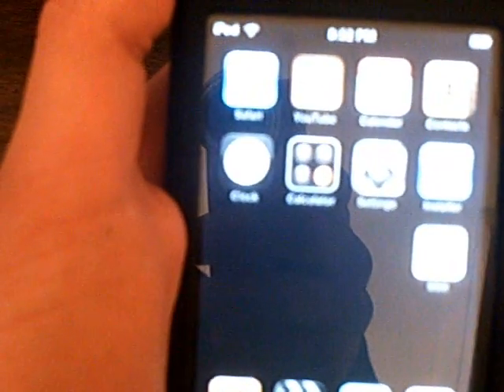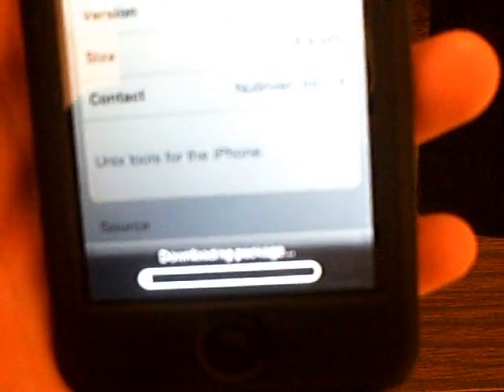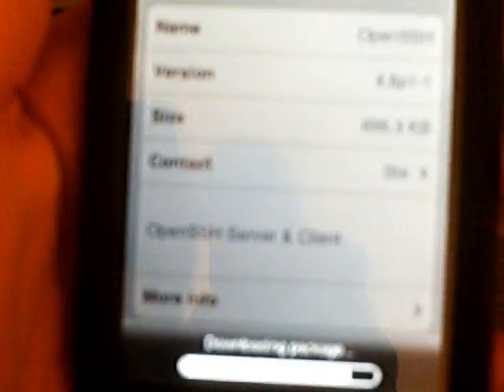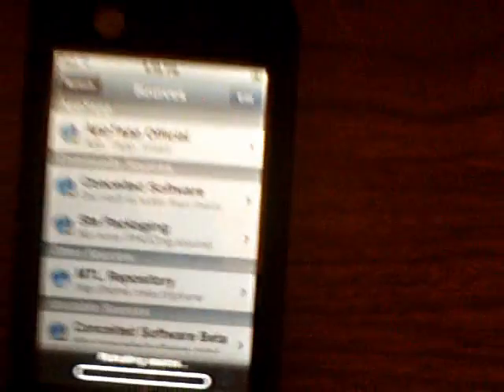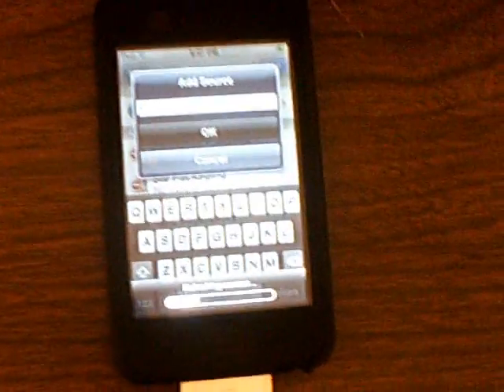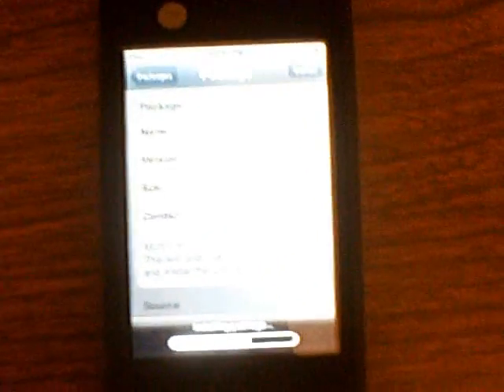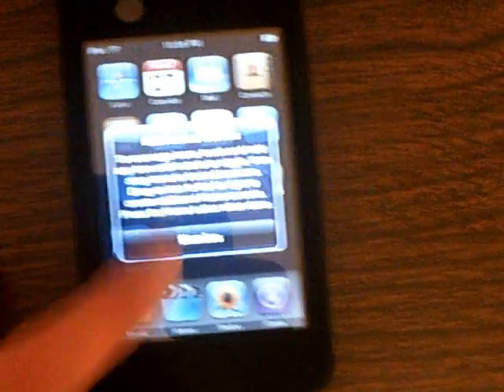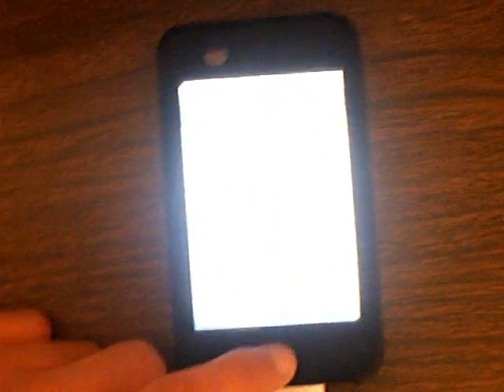Jailbreak 1.1.3+iPhone Apps for iPod Touch, NO COMPUTER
repo.xml

Requirements are:
Jailbroken 1.1.2 device
Latest Version of installer
Open SSH and Services installed on 1.1.2
BSD Subsystem 1.5 or greater (2.0 is current)
Turn Autolock to "never"
This should take about an hour. If it doesn't reboot automatically then manually restart it.